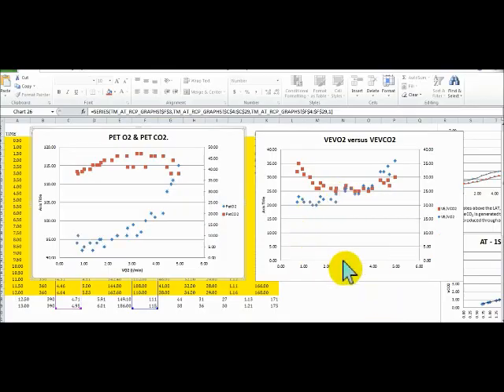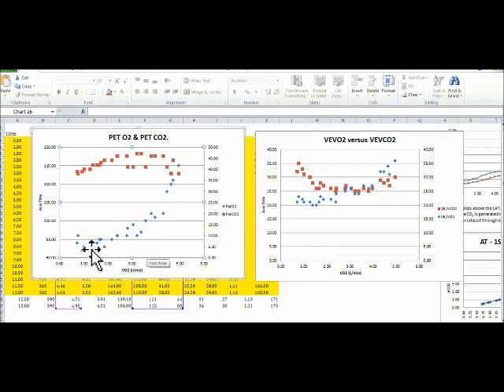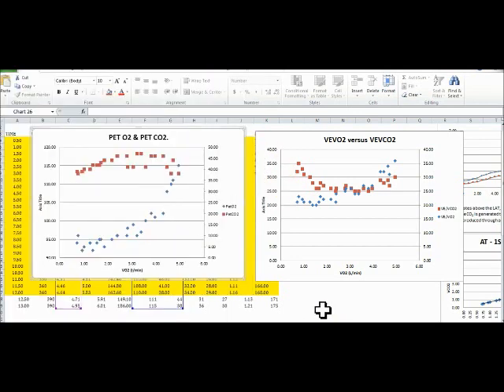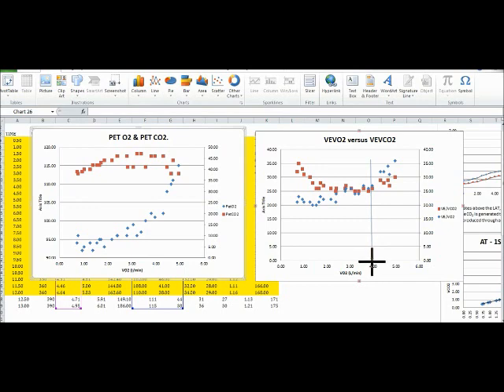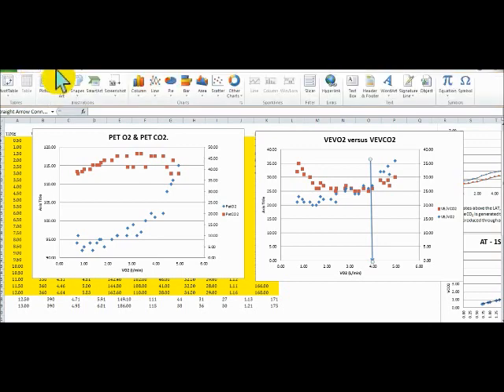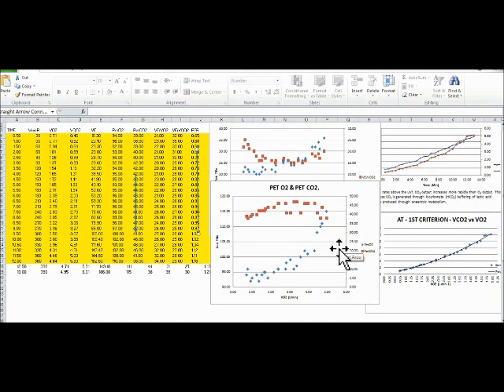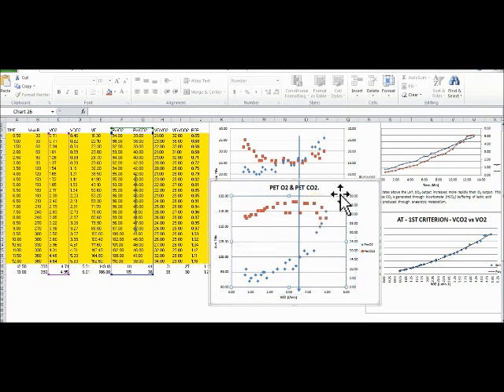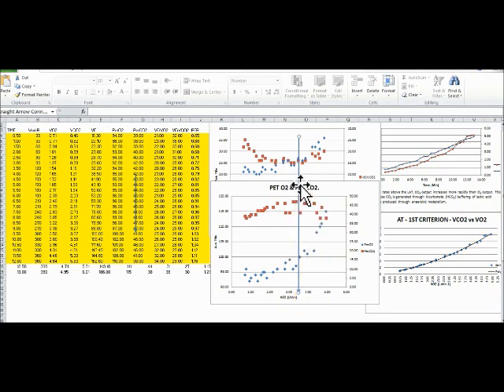Finding Anaerobic Threshold (Criterion 2.2)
Part two of finding your anaerobic threshold using criterion 2.